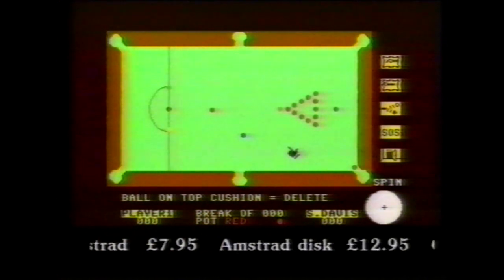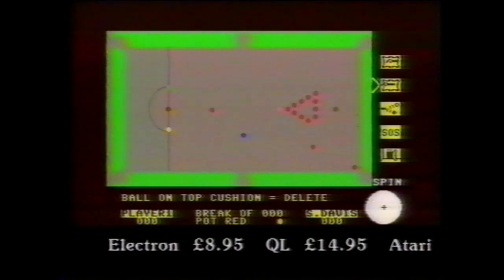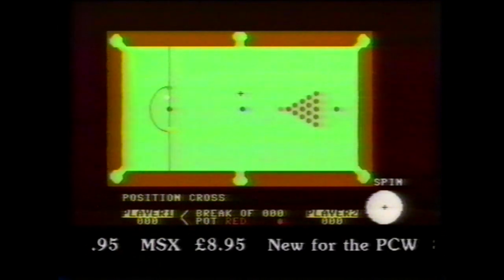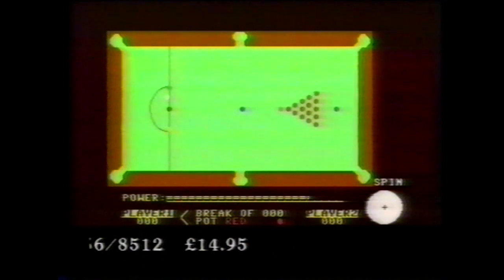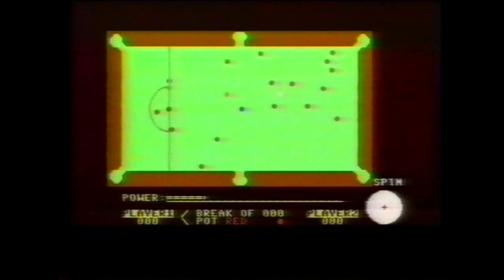1986 Game Trailer: Steve Davis Snooker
This video was lifted from an old VHS tape I have in my collection.